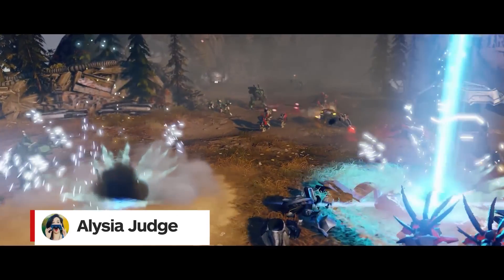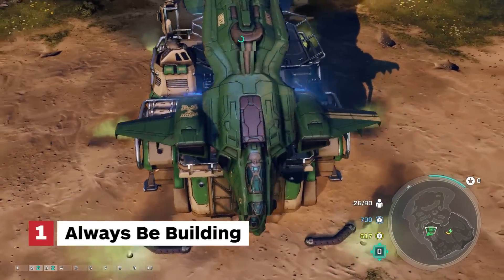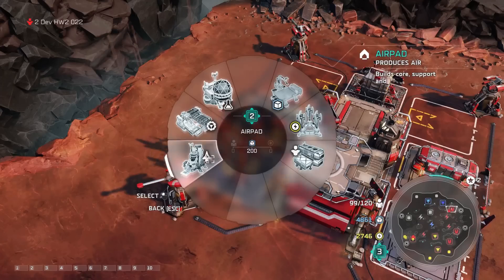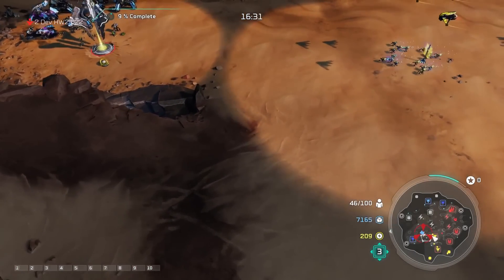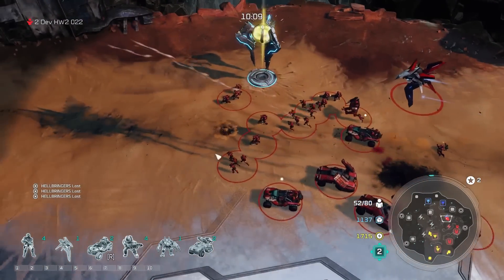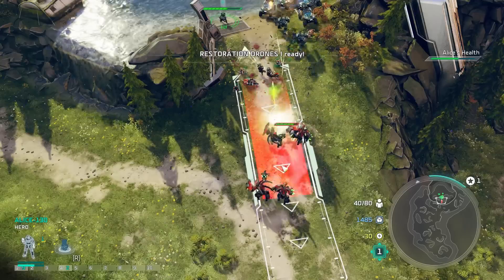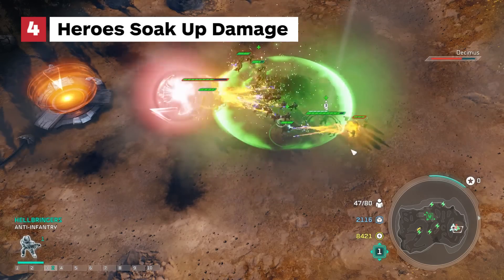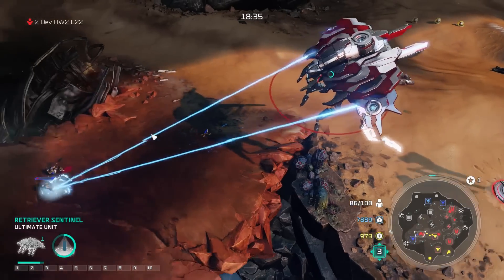4 Tips to Master Halo Wars 2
As with any RTS, strategy is key to Halo Wars 2 success. Here are our tactical tips to keep you on top.

Follow IGN for more!